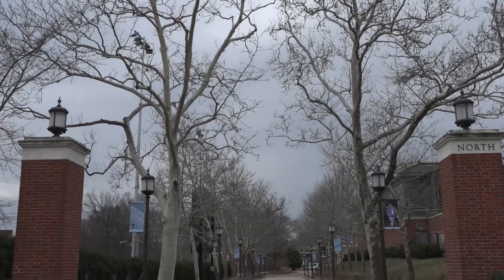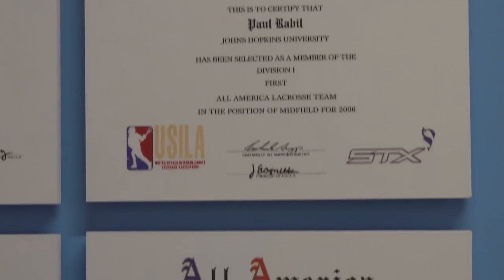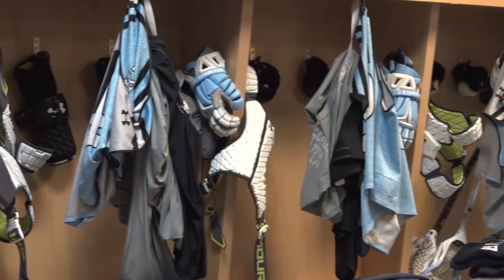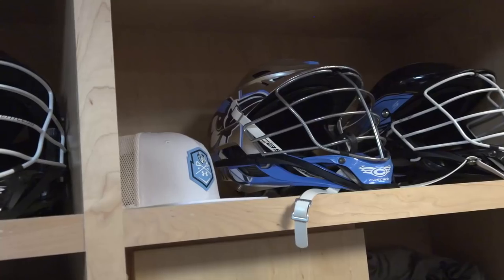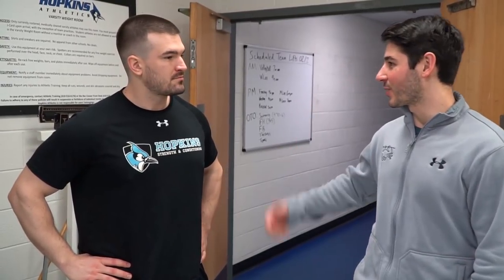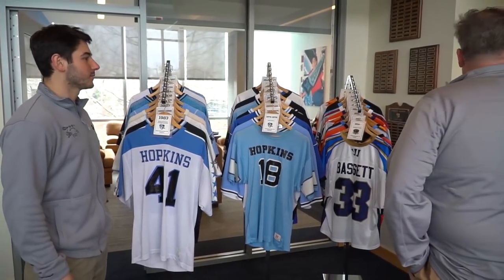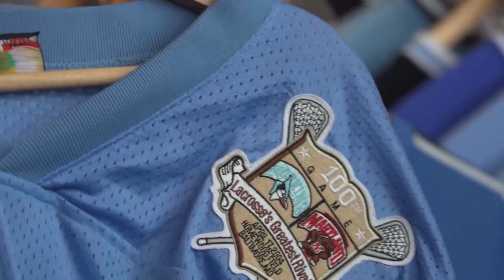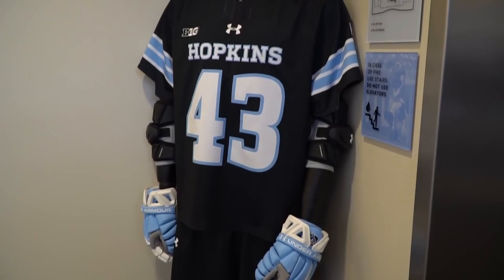Facility Tour | Johns Hopkins University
ECD Greg takes you on a tour around the Johns Hopkins University's lacrosse facilities.